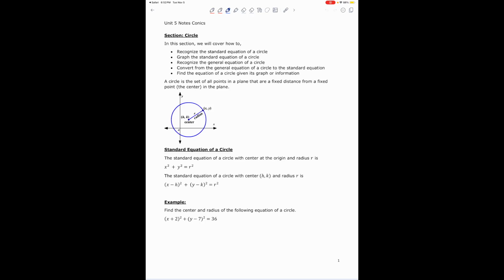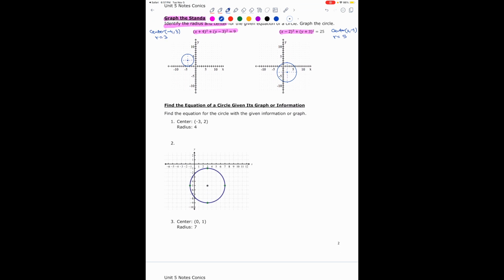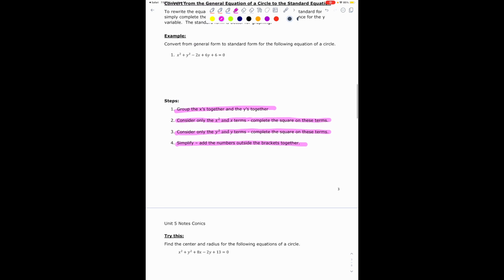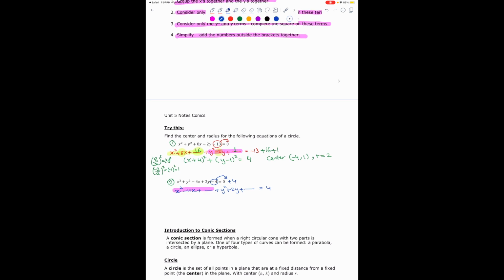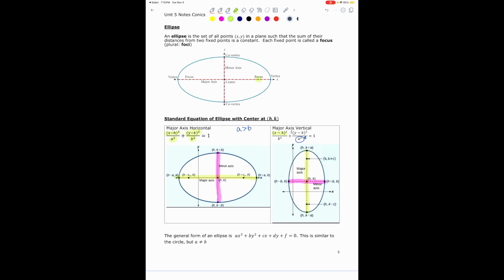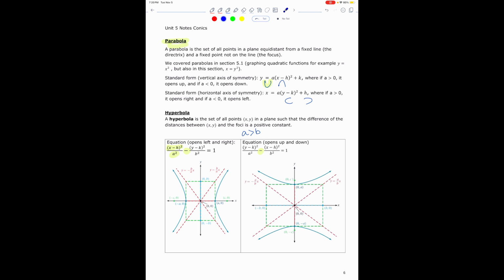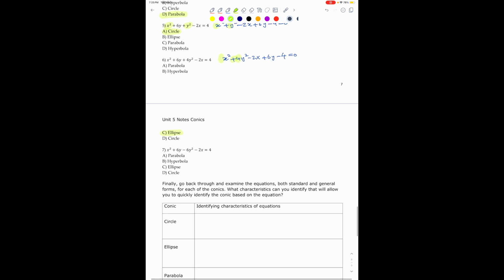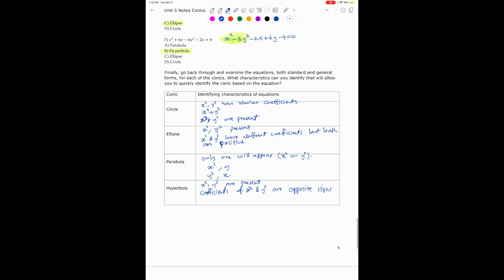Circles and conic sections